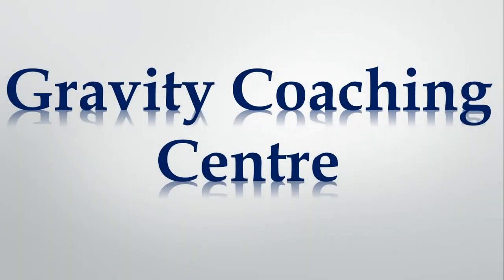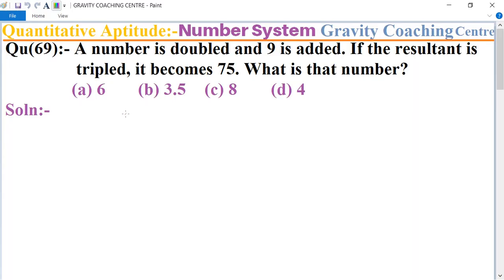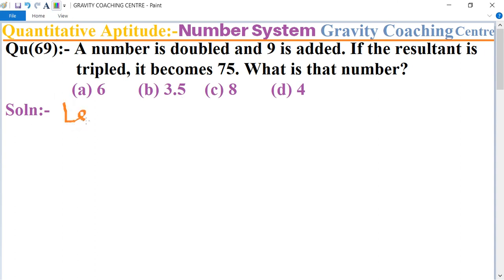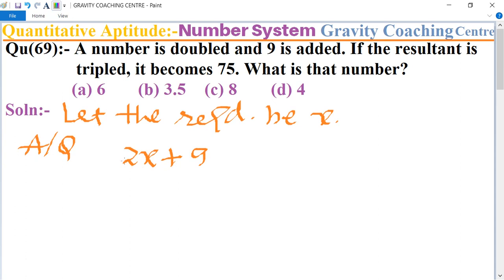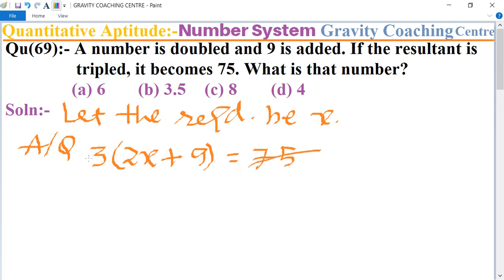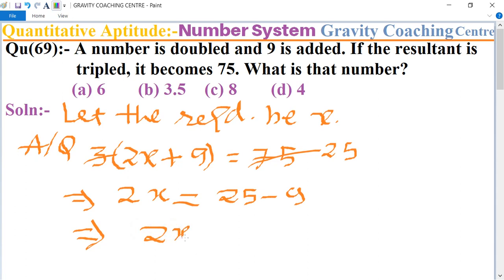Q69 | A number is doubled and 9 is added. If the resultant is tripled, it becomes 75. What is that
Qu(69):- A number is doubled and 9 is added. If the resultant is tripled, it becomes 75. What is that number?